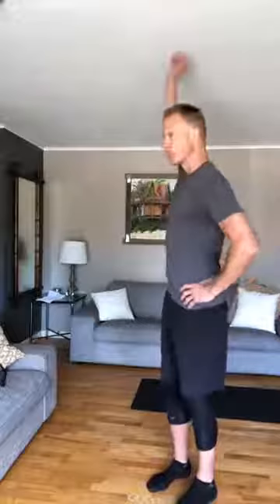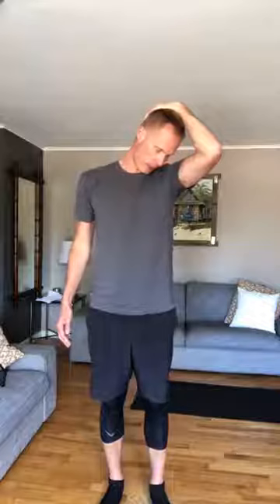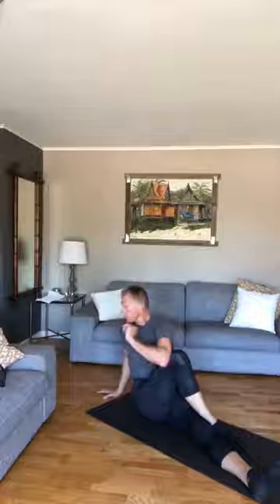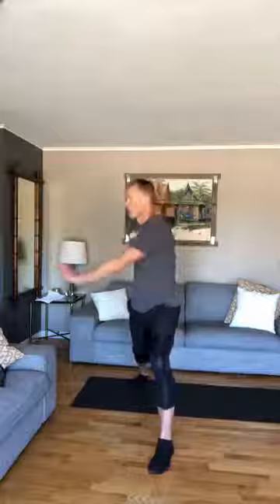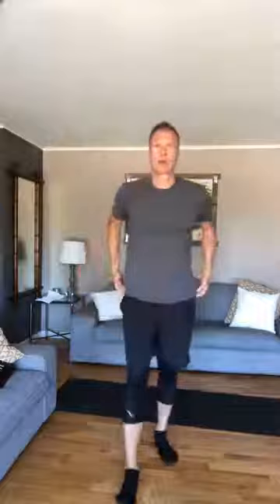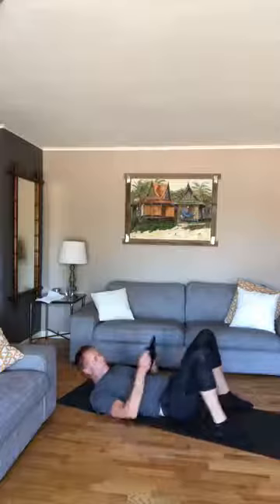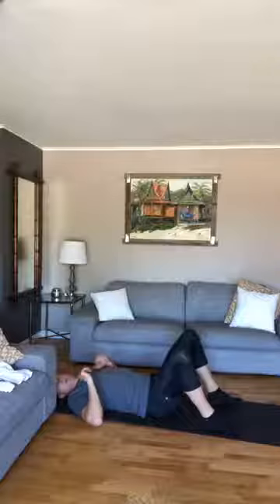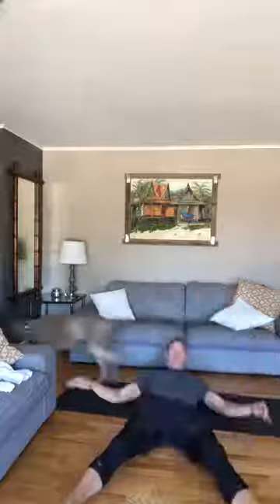Live 45-Minute Core & Mobility Class with Scott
Focus on strengthening your core muscles to provide stability and improve muscular balance. Training your pelvis, lower back, hips and abdomen to work in harmony.